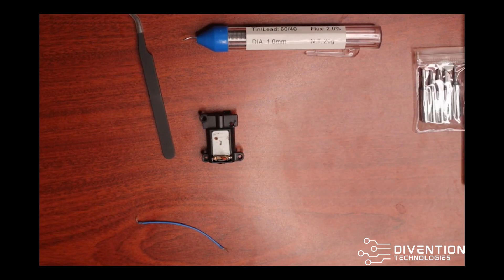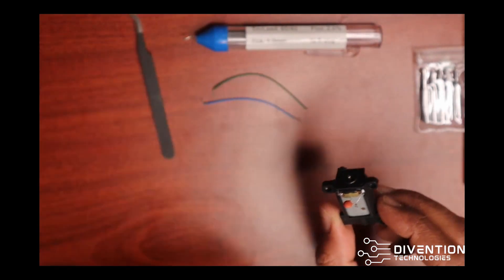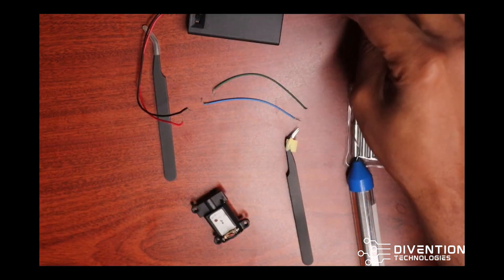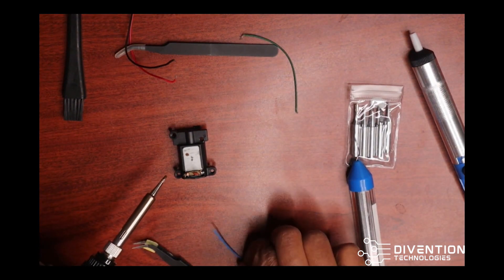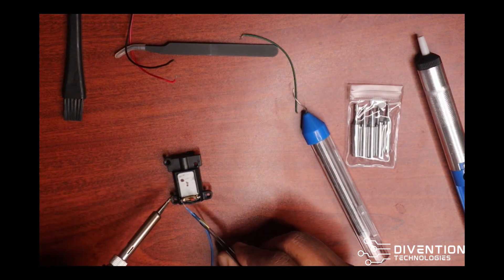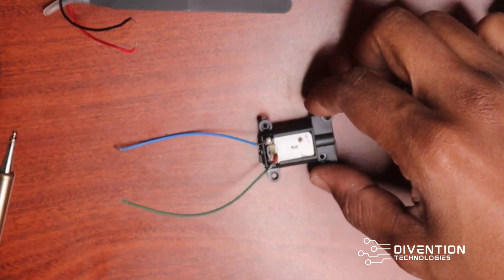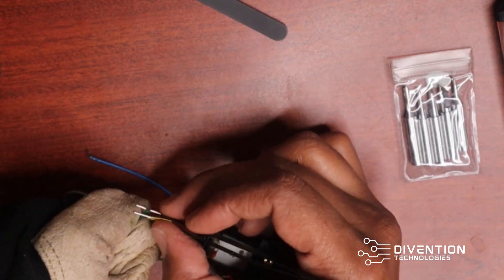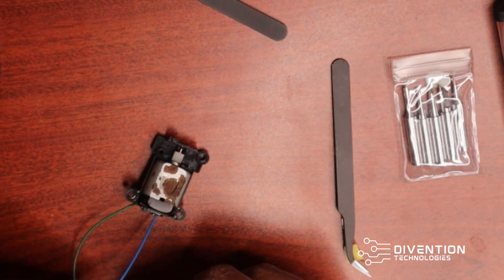DIY Guide: Soldering a 2-Wire Connection for Your Toy Car Motor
Learn how to solder like a pro in our DIY tutorial! Join us as we guide you through creating a solid 2-wire connection for a small motor in a toy car. Watch as we use a soldering iron, solder wire, and heat shrink tubing to ensure a secure and functional connection. Get ready to give your little one's toy car a new life with this simple yet essential skill!

Podcast: Are you interested in checking out some audio for your commute? Checkout out episodes on the new podcast BLACK MANTEL .